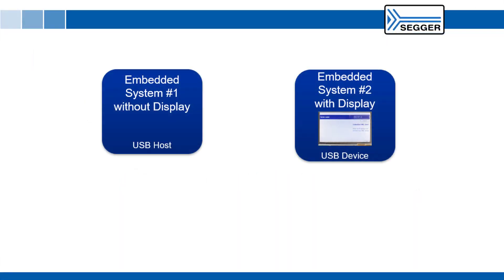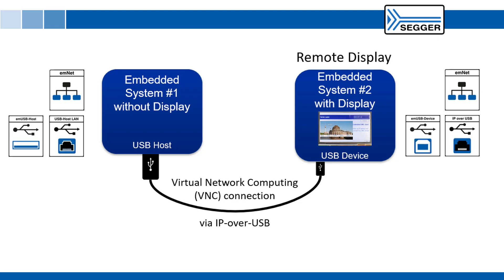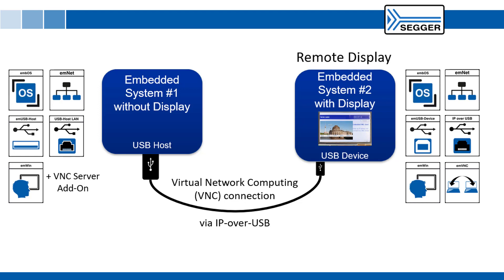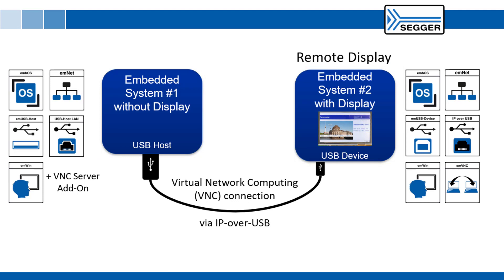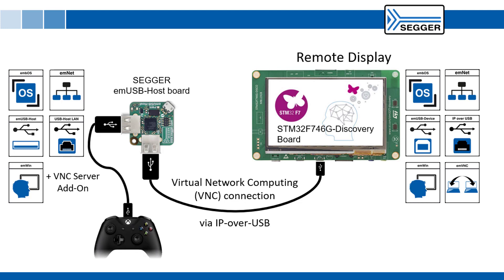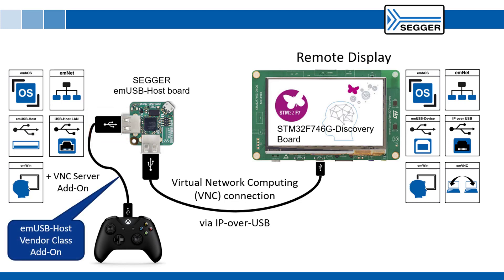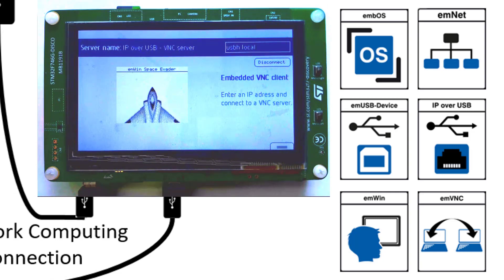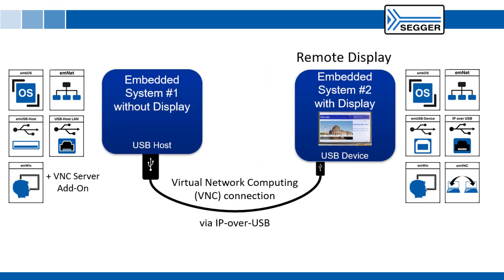VNC Connection Between Embedded Devices | SEGGER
This video demonstrates how to establish a VNC connection between two embedded devices using IP-over-USB.